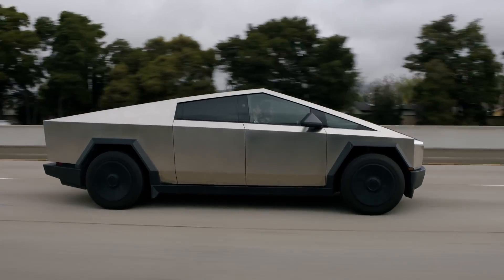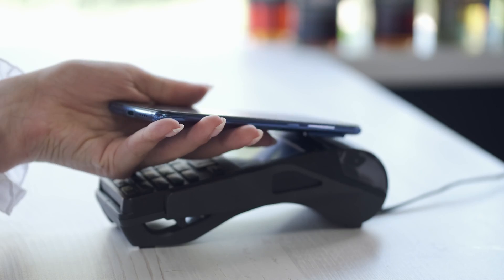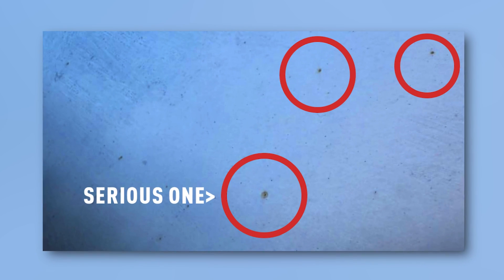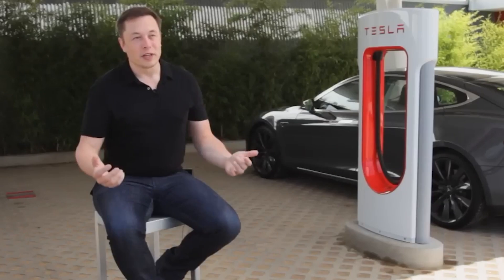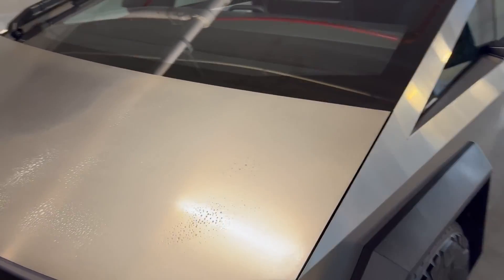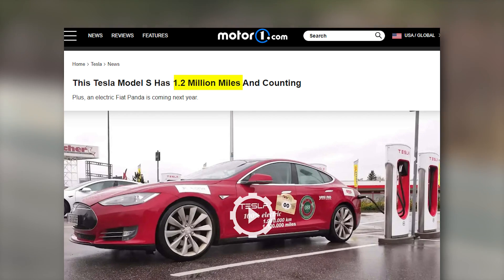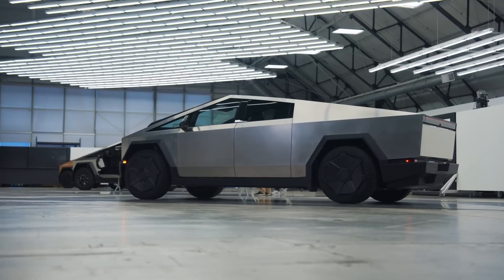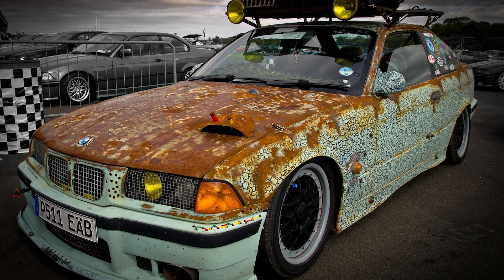Tesla Cybertruck RUSTING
Tesla Cybertruck are already rusting after 1 month of usage. How do Elon going to solve this corrosion problem?

Brace yourself for an in-depth exploration of the unexpected flaw plaguing the revolutionary Tesla Cybertruck: rust! Despite its stainless-steel body and cutting-edge features like trunk outlets and a four-foot glass brush, the Cybertruck is not immune to corrosion. Join us as we uncover the journey of disillusioned owners who discovered tiny orange spots marring their beloved trucks after just days of rain. From forum uproar to Tesla's response, we leave no stone unturned in this captivating saga.

But wait, there's more! Delve into the nitty-gritty of Cybertruck care as we dissect the user manual's warnings and recommendations, revealing the surprising steps needed to maintain this futuristic vehicle. 📖💡

As we reflect on the shift in automotive perception ushered in by electric vehicles, we confront the stark reality: caring for a Cybertruck is a whole new ball game. From reminiscing about the 1966 Volvo P1800 to dissecting Tesla Model S longevity, we navigate the evolving landscape of vehicle maintenance. 🚀🔧

Prepare to be astounded as we unravel the truth behind the Cybertruck's hidden challenges and their implications for the future of electric vehicle ownership. Don't miss this riveting exposé on the realities of owning the $60 grand marvel that is the Tesla Cybertruck. 🌟🔍